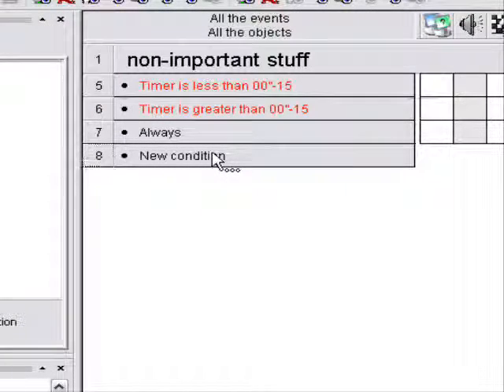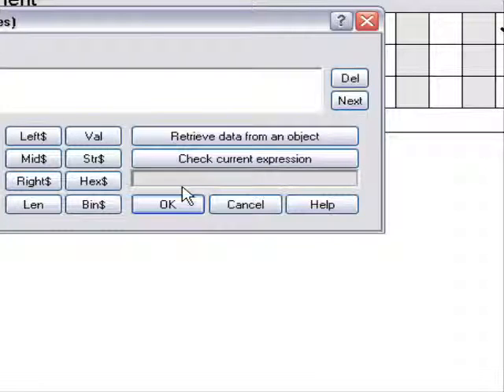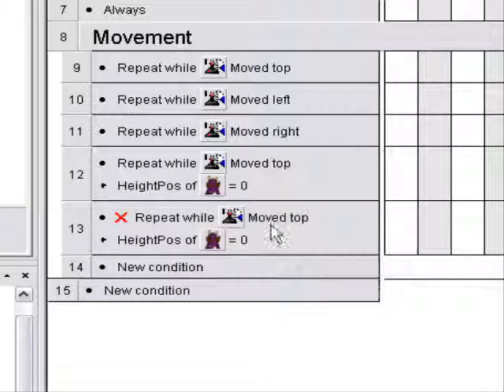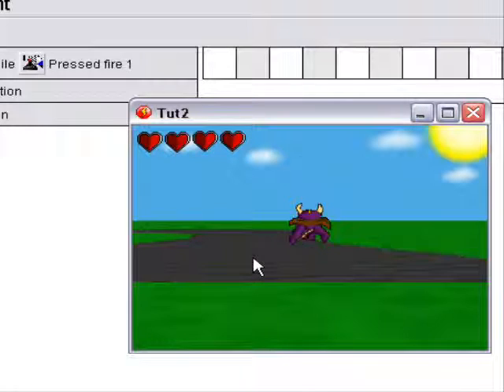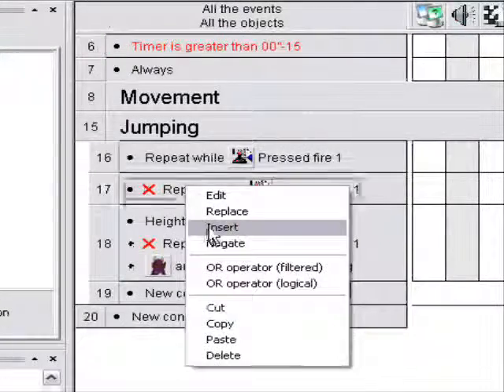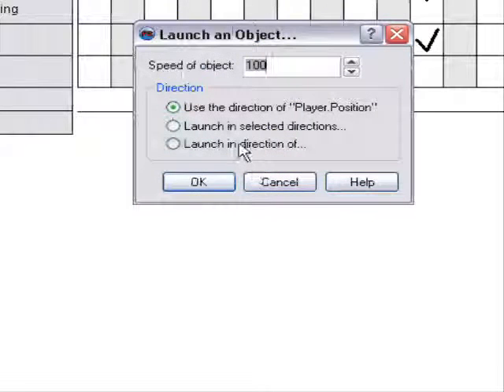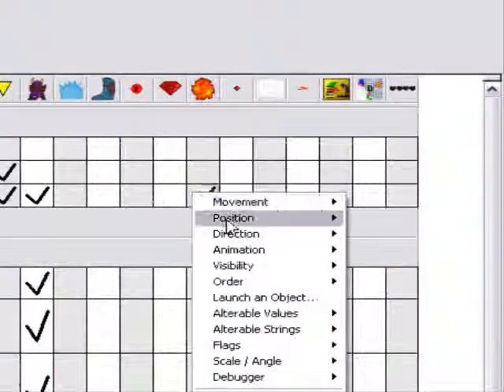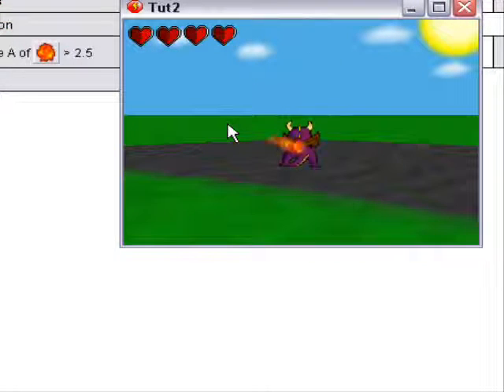MMF2 Tutorial: Mode 7 Ex Part 2